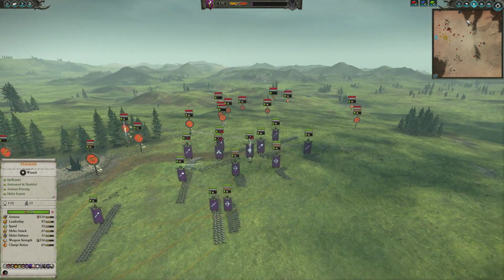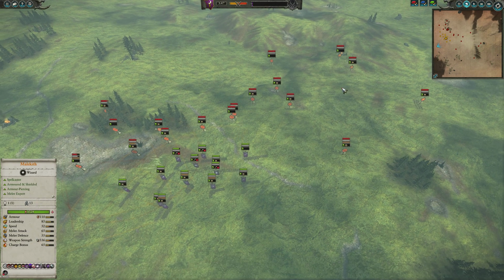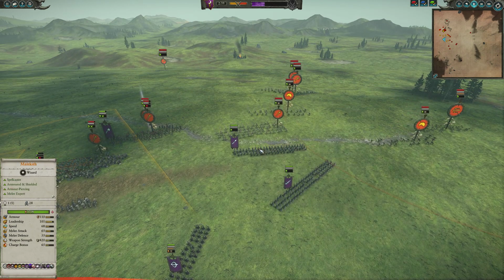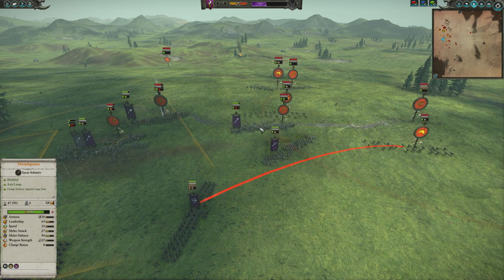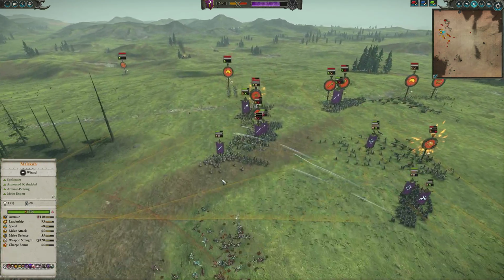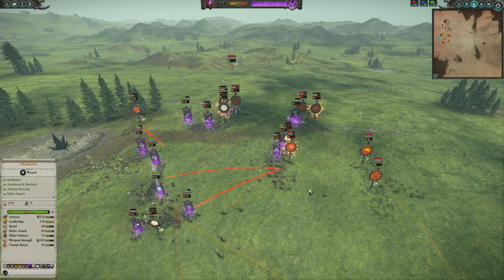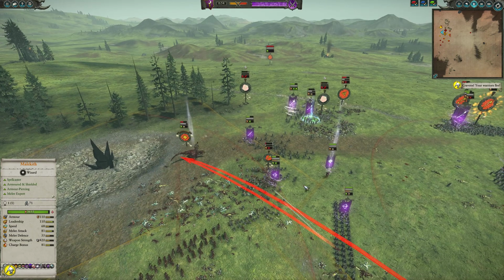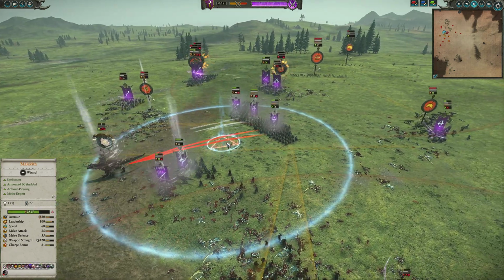Infantry, the Strength of Dark Elves! - DE vs LM | Total War Warhammer 2 Quick Battle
Today I bring an, almost, all infantry Dark Elf army against a wide Lizardmen build.